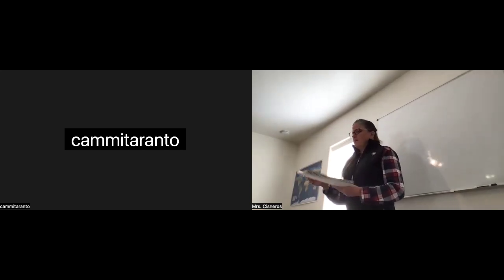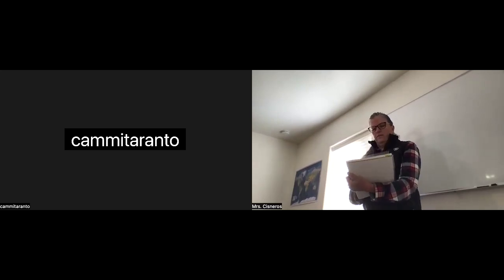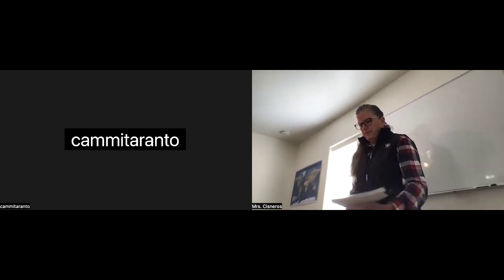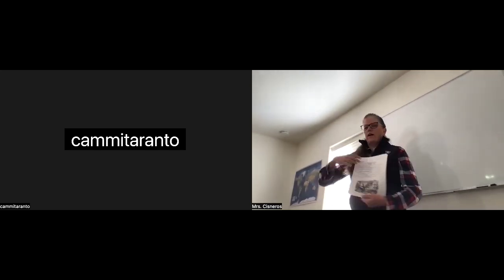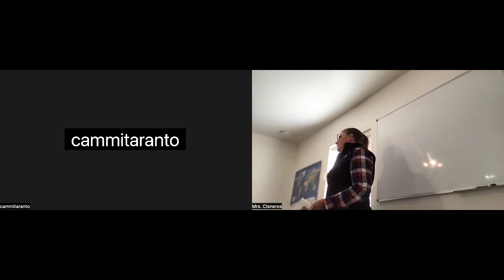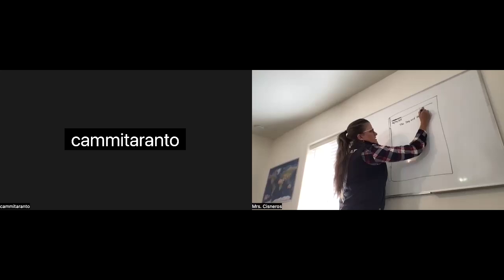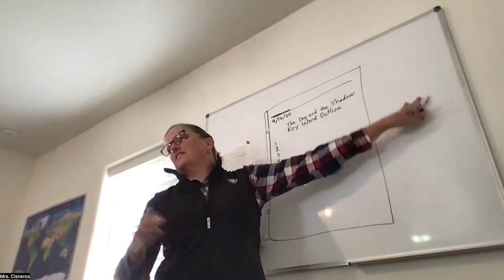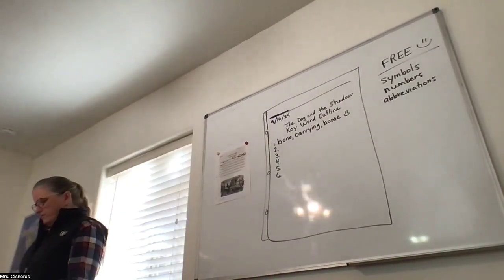Y1LA In Person Class 9 16 24